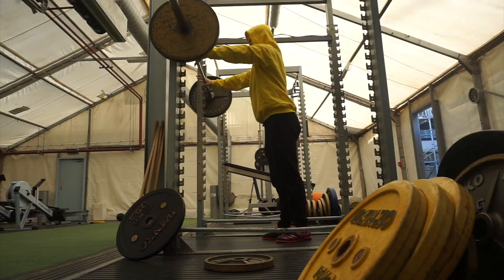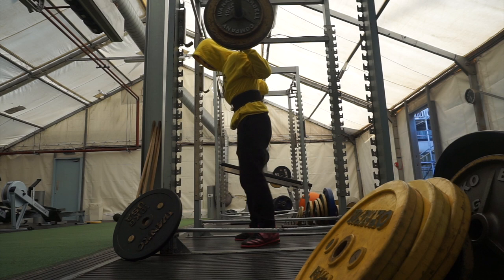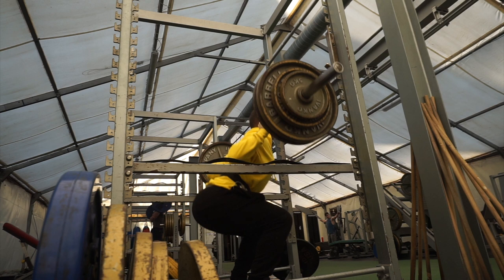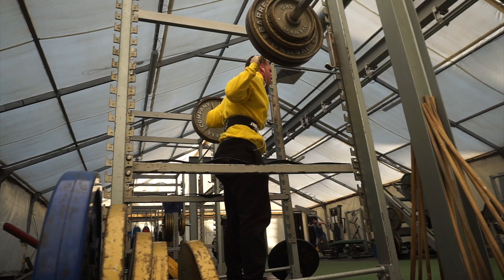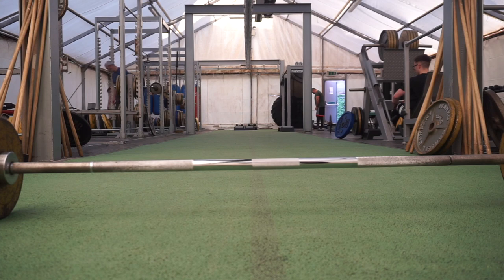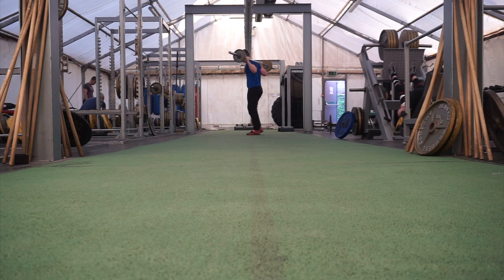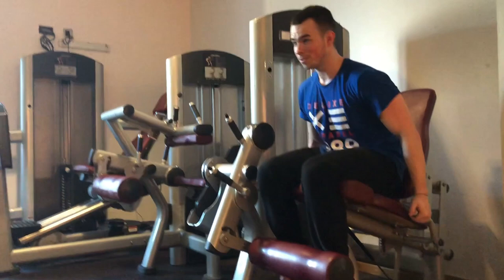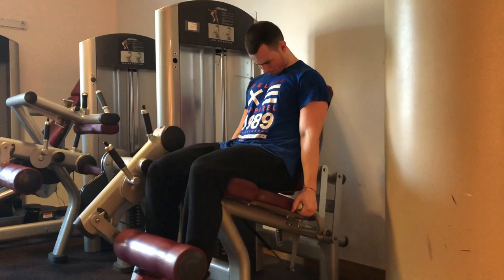LEG DAY tips - Training Advice